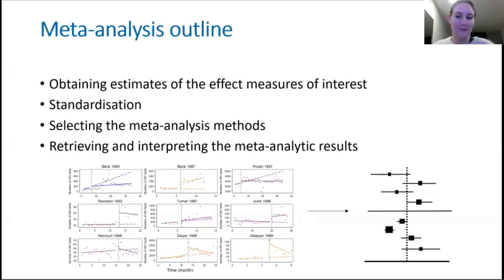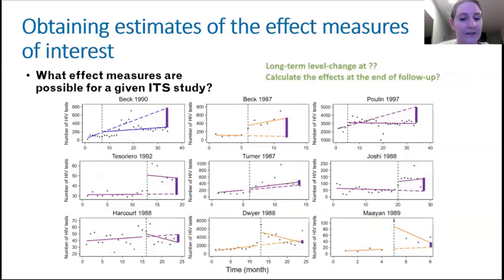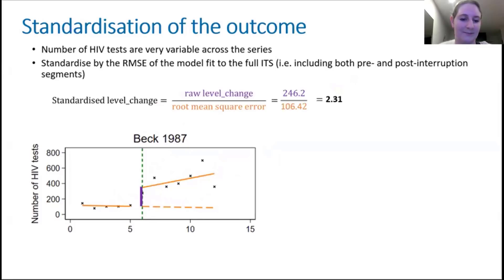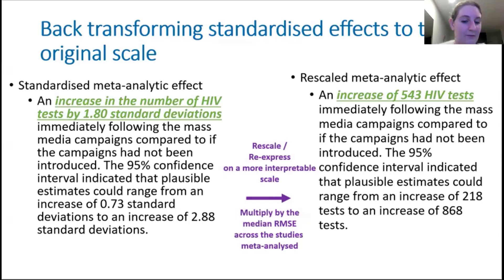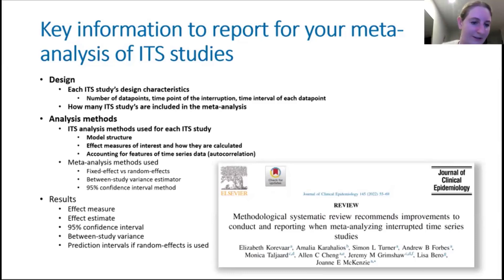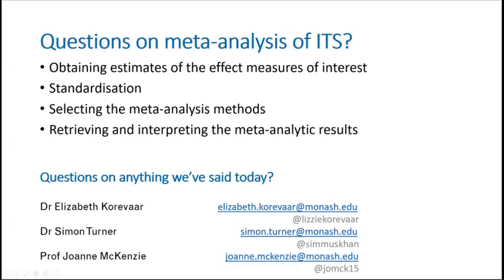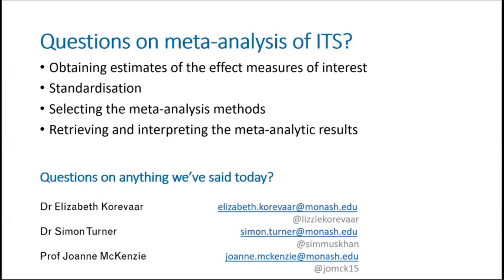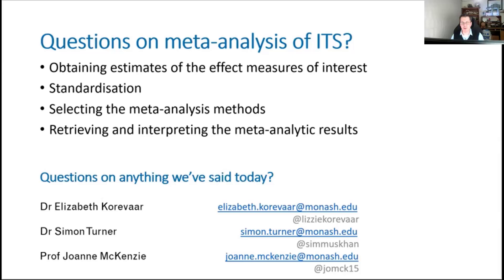Part 2: Meta-analysing ITS studies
This is the second part of a Cochrane Learning Live webinar on "Introduction to analysis and meta-analysis of interrupted time series studies with continuous outcomes."